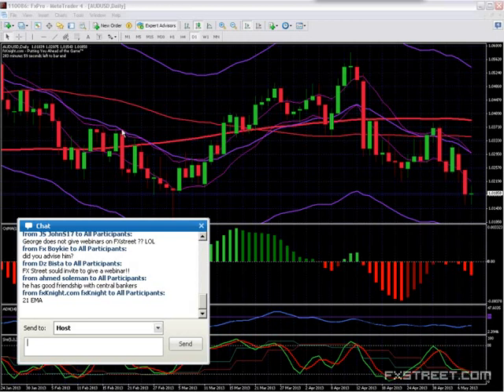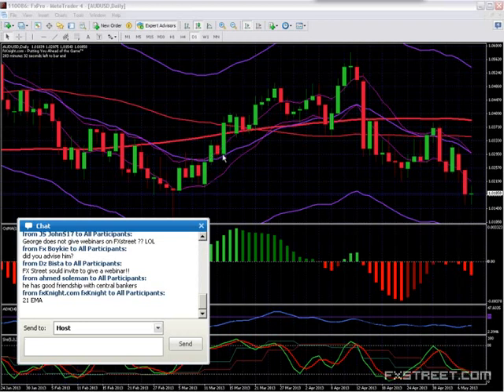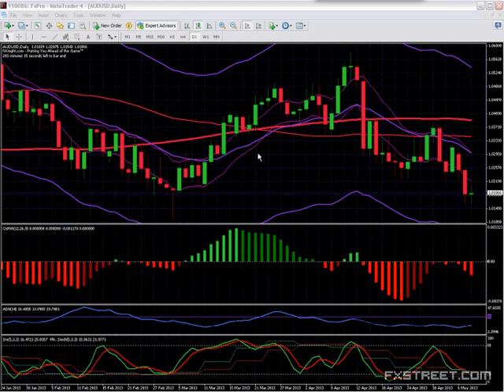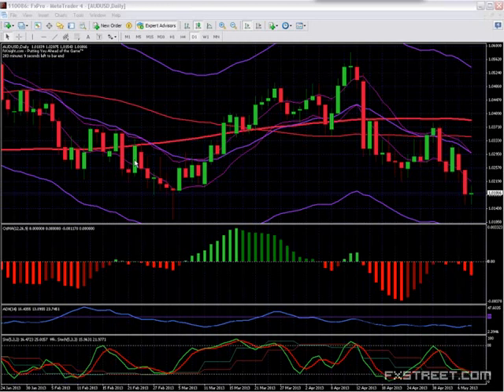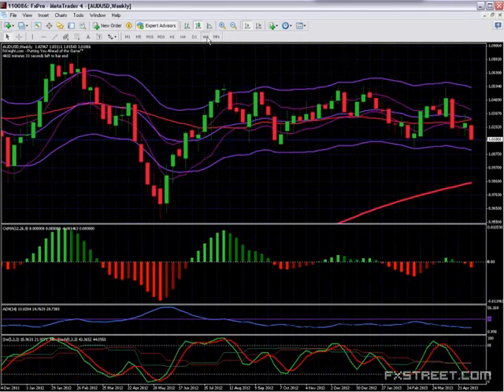Institutional Trading Strategies - Andrei Knight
Expert: Andrei Knight, Sr. Currency Strategist at fxKnight.com
Summary: It's no secret that bank traders move the markets. And in order to beat them at their own game, you need to be able to think like they do, and have an understanding of the tools and strategies they use. In this seminar fund manager and trading coach Andrei Knight will give you a rare glimpse into the world of forex insiders. He will also cover important topics such as trading psychology, position sizing, risk-to-reward ratios, and system expectancy - subjects often overlooked by trading "systems" which only emphasize signals for entries and exits. You will also have an opportunity to ask questions and have your own positions analyzed by a seasoned pro.